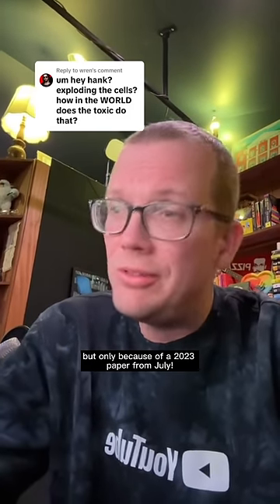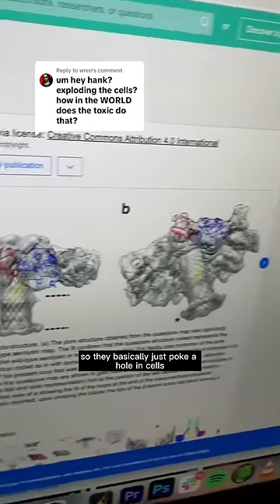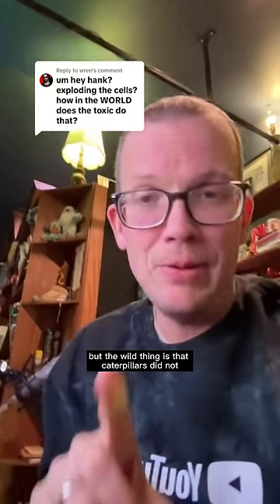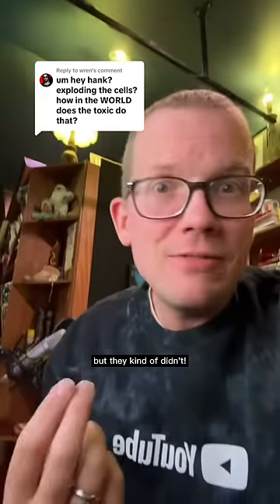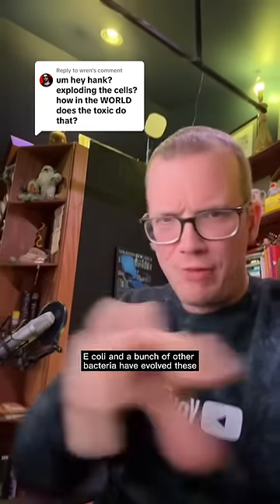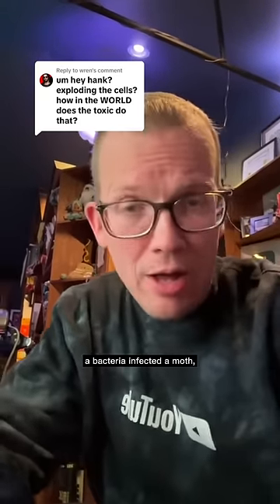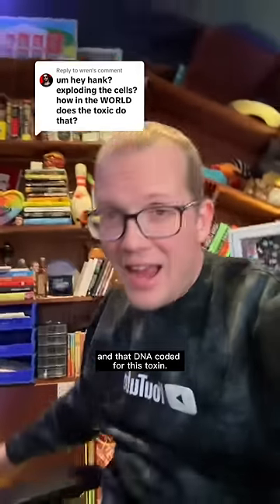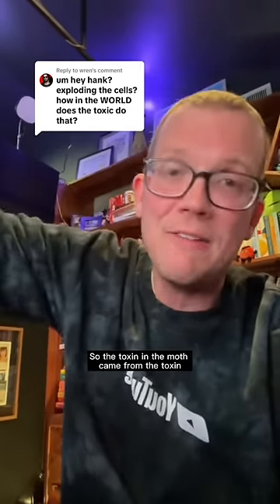Can certain caterpillar toxins actually make my cells explode?￼